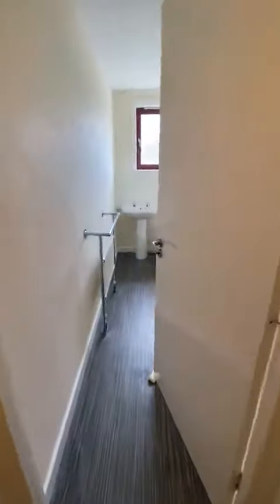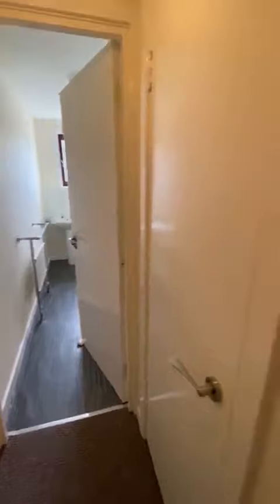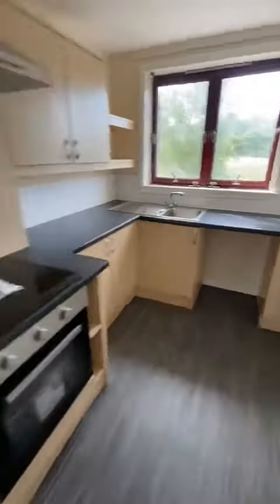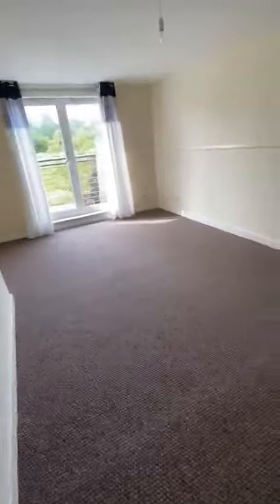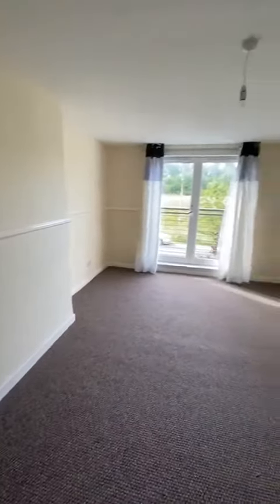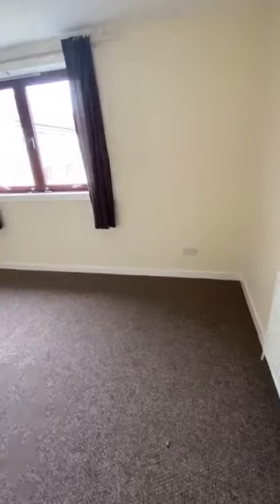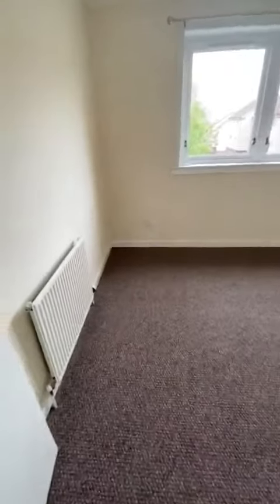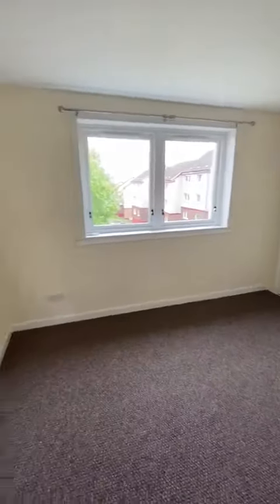27 July 2020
Video from Lesley McLaughlin